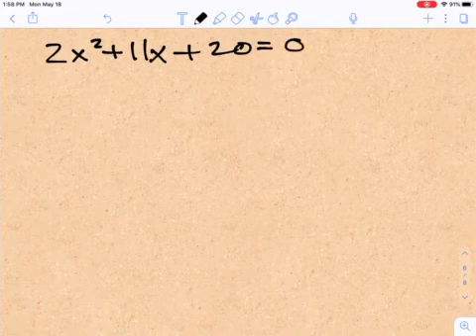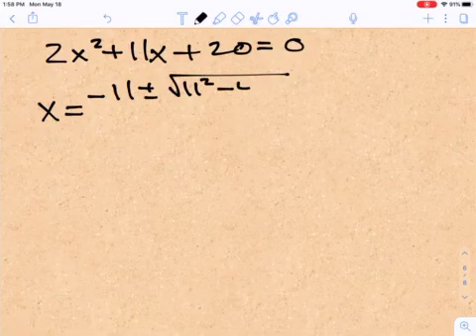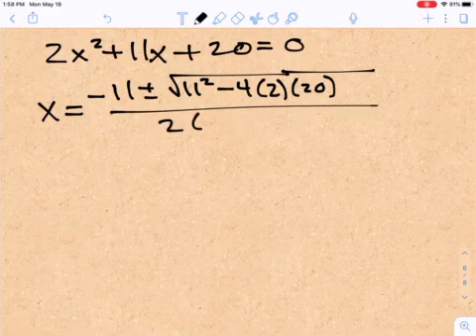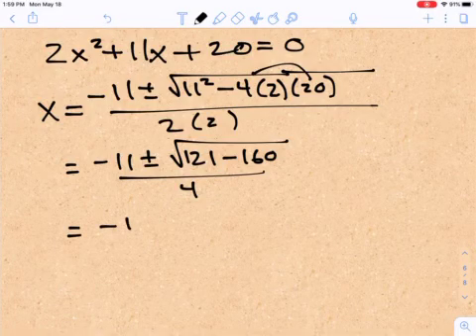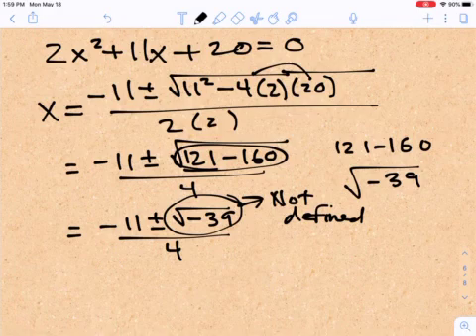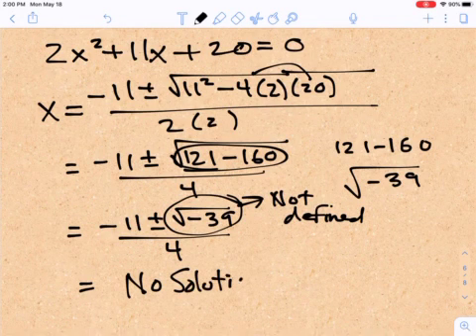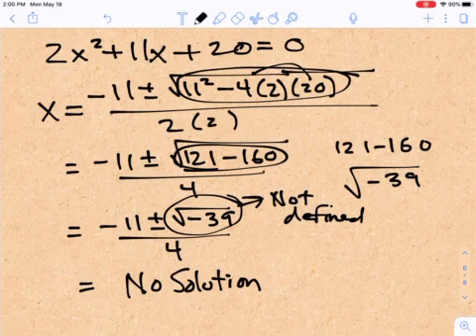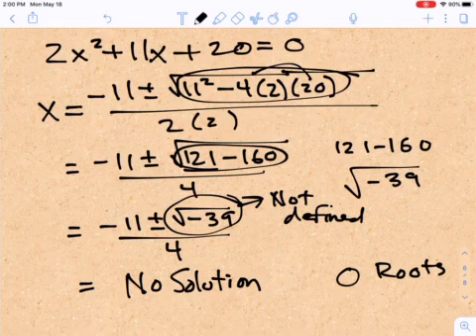9-6 Alg Quadratic Formula - Solutions with No Roots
Driftless, wandering quadratic equations with no real place to go...what a shame.

Wait, that's not what that means! There's no solution!!